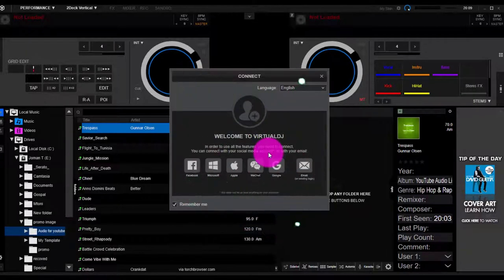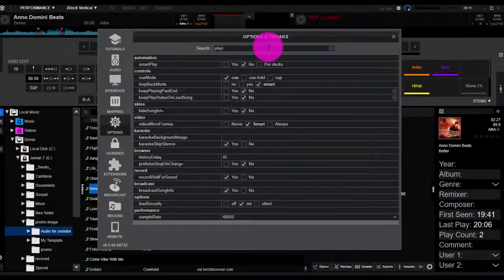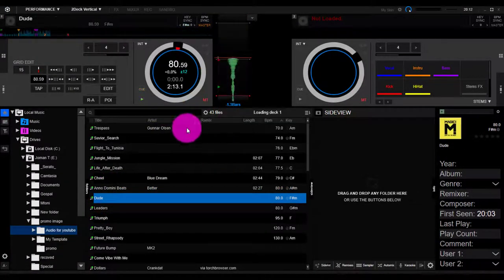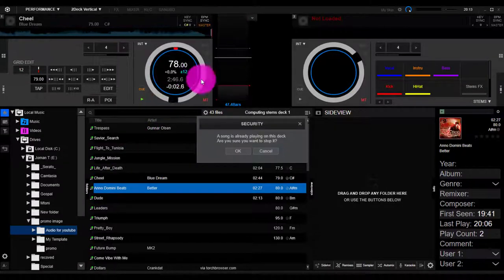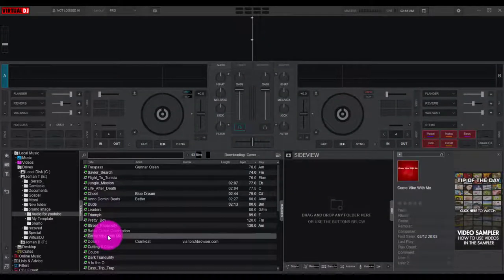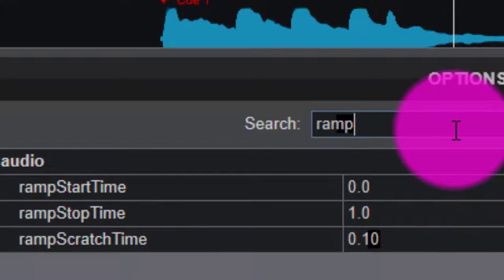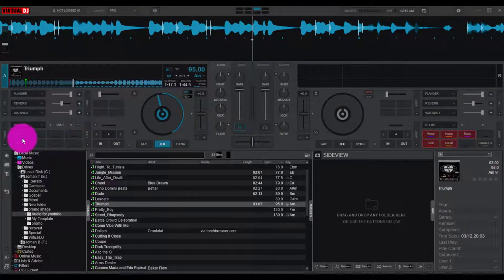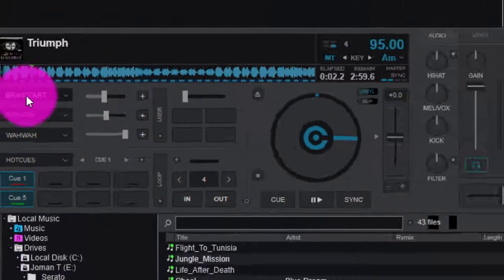Virtual DJ: Best keyboard setting Shortcuts for scratching and More Option for Performance 2023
dj settings keyboard shortcut,
virtual dj settings keyboard shortcut,
virtual dj setting,
virtual dj settings for scratching,
virtual dj setting hindi ,
virtual dj tutorial for beginners
virtual dj settings 2021,
virtual dj settings 2022,
virtual dj settings shortcut,
virtual dj setting up headphones,
virtual dj crossfader settings,
virtual dj keyboard setting,
virtual dj audio settings,
virtual dj equalizer settings,
virtual dj sound settings,
set virtual dj,pioneer dj software,
dj programs 2022,
best dj programs,
dj software for android,
dj software for android 2022,
software for dj controller,
best dj software for beginners 2023,
serato dj pro,
dj software song 2023,
dj software for pc,
dj software for pc 2023,
dj program,
austin saini dj software assignment 2023,
dj program 2023,
virtual dj 2022 software download ,
best dj app,
best dj app 2022,
dj software assignment 2023,
best dj app for laptop,
dj software,
free dj software,
traktor dj pro,
traktor dj 2 vs traktor pro 3,
best virtual dj software for pc,
best free dj software for windows,
best free dj software 2022,
best dj software for android,
best dj software 2022,
best dj software for pc in tamil,
best dj software for chromebook,
best dj software free,best dj software for macbook pro
best dj software for spotify,
best dj software for windows 10
virtual dj setup,
how to set virtual dj keys ,
how to set virtual dj 8 effects ,
how to set virtual dj 2021 ,
set cue points virtual dj,
gravar set no virtual dj,
virtual dj tutorial mixing songs,
how to mix amapiano on virtual dj,
virtual dj 2020 scratch settings,
virtual dj tutorial 2021,
virtual dj 8 tutorial,